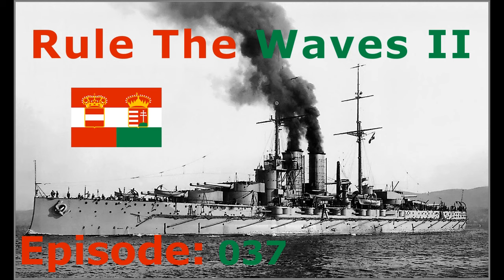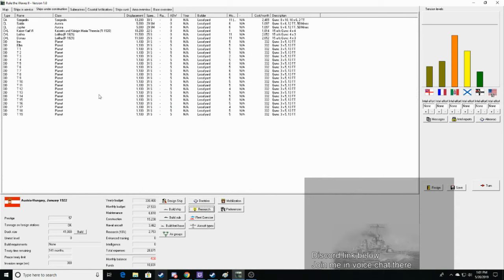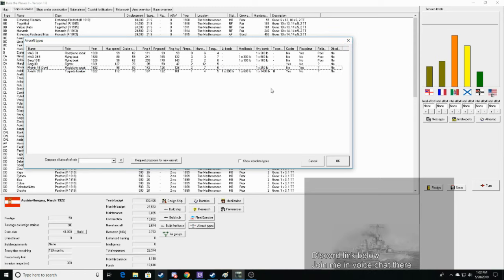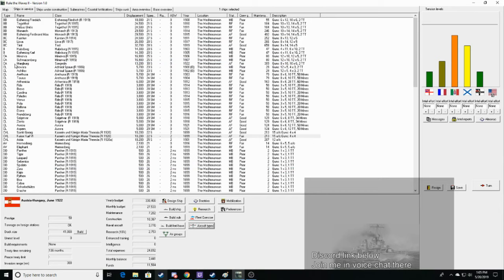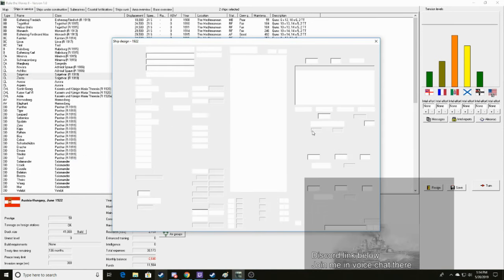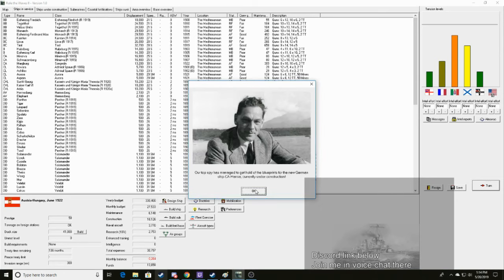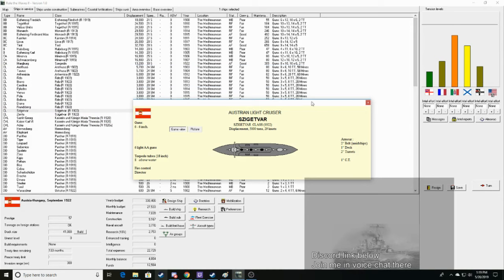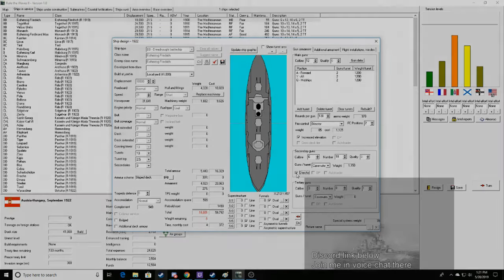Rule The Waves 2 / Austria-Hungary Episode 37 -All the refits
My campaign as Austria-Hungary on historical budgets and very large fleet size starting in 1900 and lasting through to 1955. This campaign was livestreamed on Twitch during a 2 week period after the game's release.

Any artwork made for the series will be shown during the start of a video with credit. Feel free to make any if you want to.

From the 5th livestream of the series